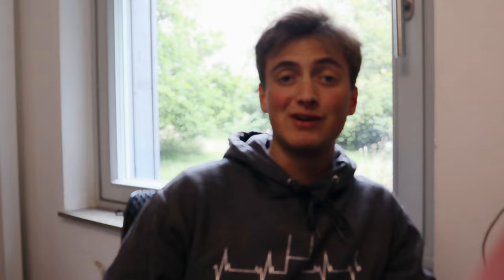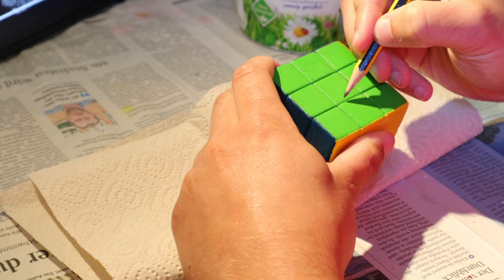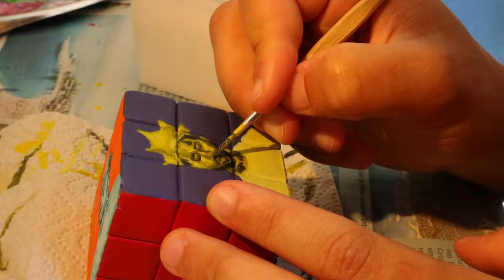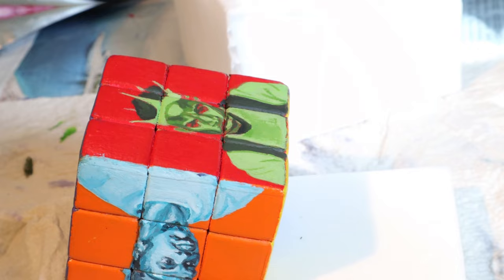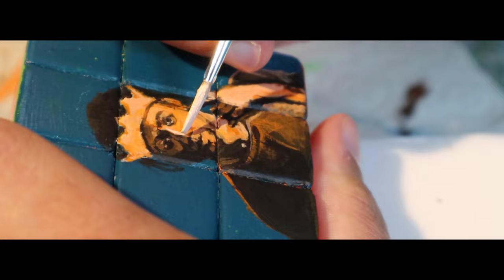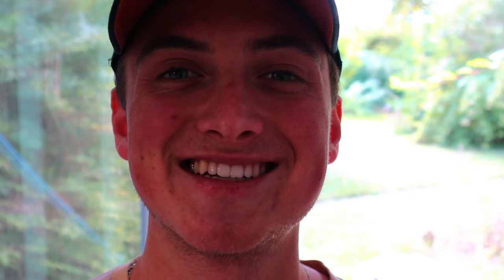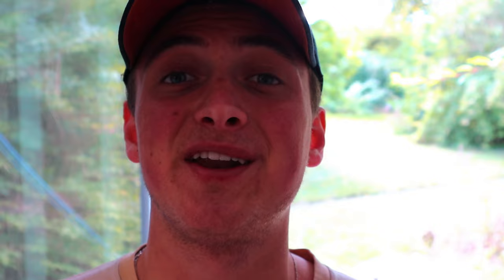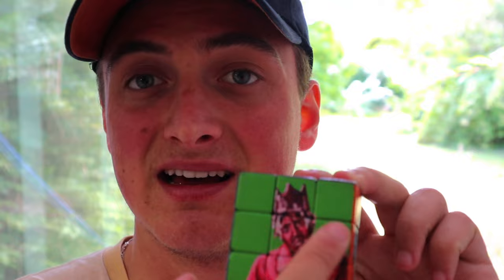Painting a RUBIK's CUBE -- Painting tiny portraits of RAPPERS (kendrick Lamar, etc)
🎨 Hi! In this video I paint a Rubik's cube! I choose 6 of my favourite rappers to paint on the 6 sides. Enjoy!